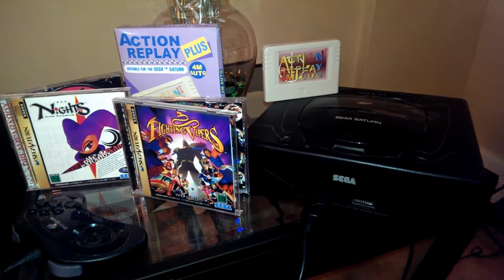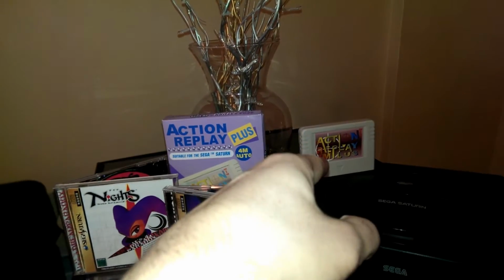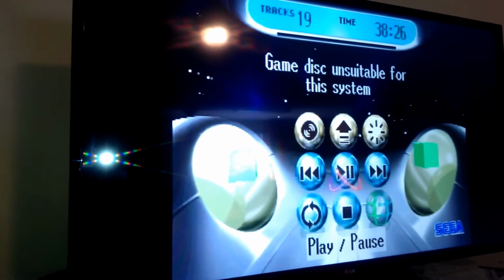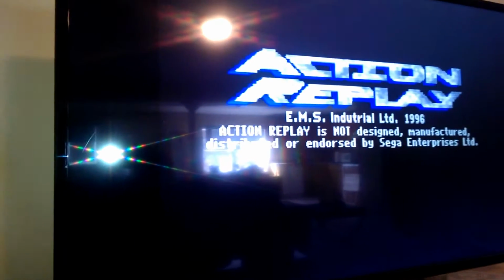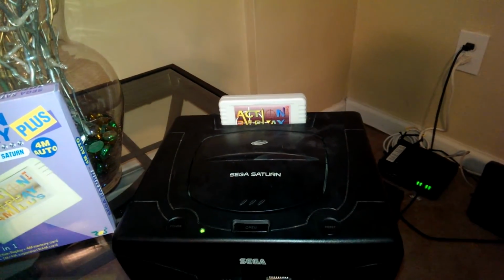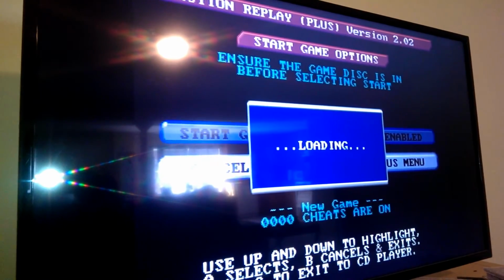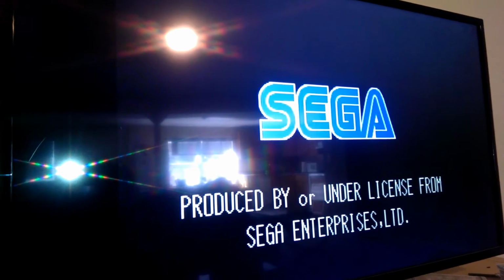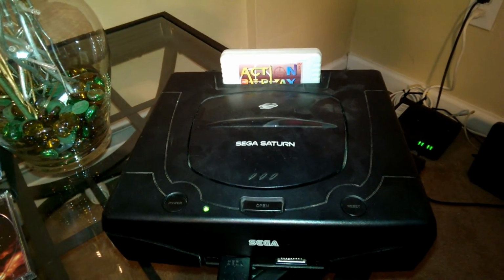How To Play Imports on a Sega Saturn via Action Replay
Here I show you how to boot import games on any Saturn with the Action Replay 4M Plus.

I am not responsible for any damage to your console.
Please respect your local enforced laws.

Title: Angels with Burning Hearts
Game: Burning Rangers
Composer: Naofumi Hataya
Vocals: Dennis St. James

^^ I am not responsible for your shopping habits. Shop at your own risk :)